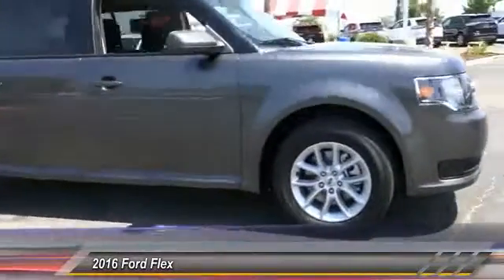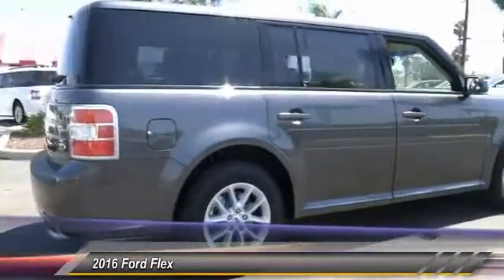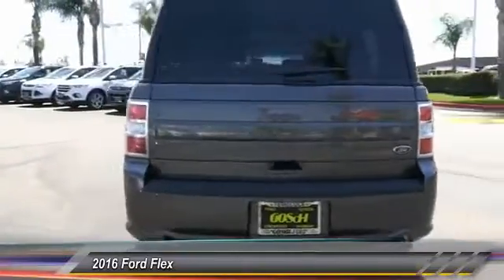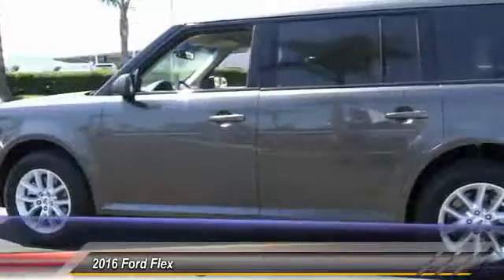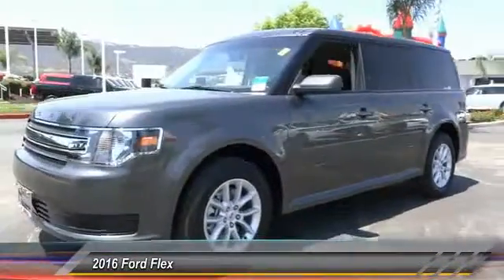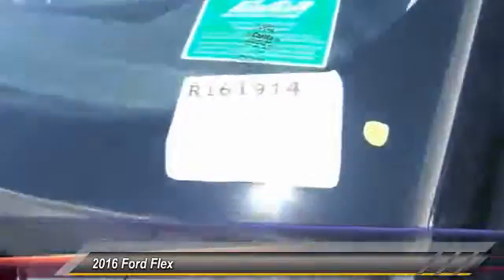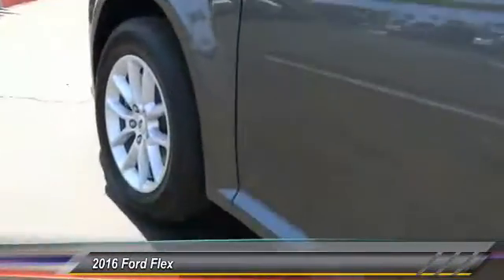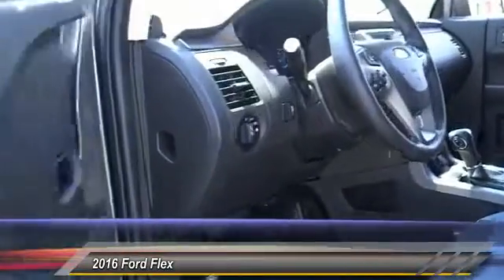2016 Ford Flex TEMECULA, MURRIETA, WILDOMAR, MENIFEE, FALL BROOK R161914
2016 Ford Flex 4DR SE FWD

26895 Ynez Rd.

GOSCH FORD TEMECULA PROUDLY SERVING TEMECULA, MURRIETA, WILDOMAR, MENIFEE, FALL BROOK, AND SURROUNDING SOUTHERN CALIFORNIA LOCATIONS. THIS GRAY 2016 Ford FLEX IS EQUIPPED WITH A ENGINE: 3.5L TI-VCT V6 , AUTOMATIC TRANSMISSION, AND RECEIVES AN ESTIMATED 16 City/23 Hwy MPG. GOSCH FORD TEMECULA 26895 YNEZ RD. TEMECULA CA 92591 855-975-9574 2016 Ford FLEX 4DR SE FWD Stock #: R161914 | VIN: 2FMGK5B8XGBA13481 | 2016 Ford Flex 4dr SE FWD Gosch Ford Temecula